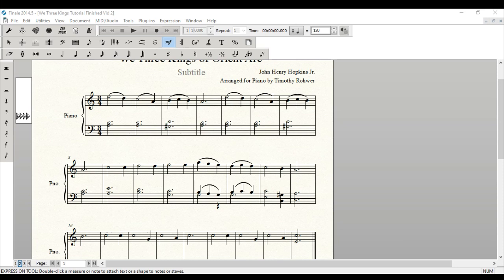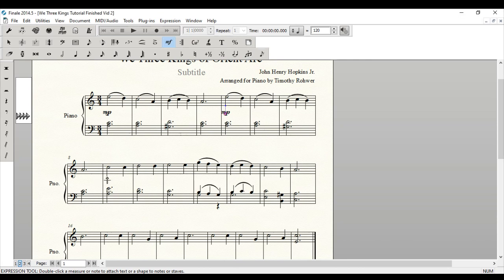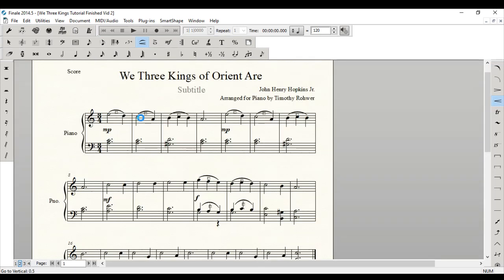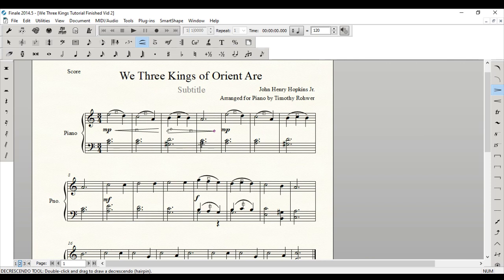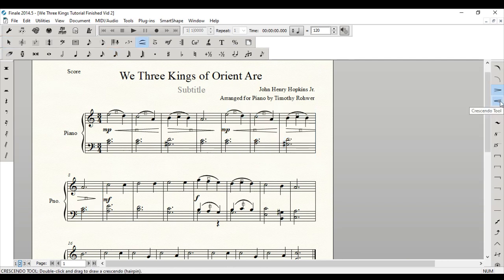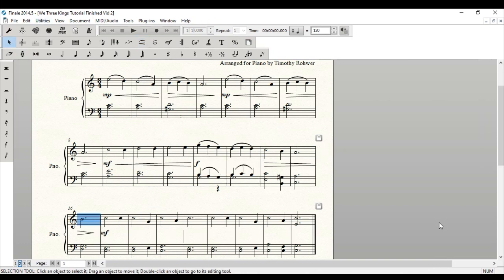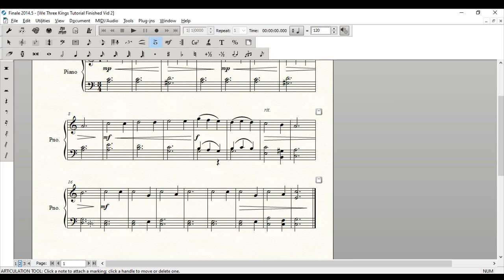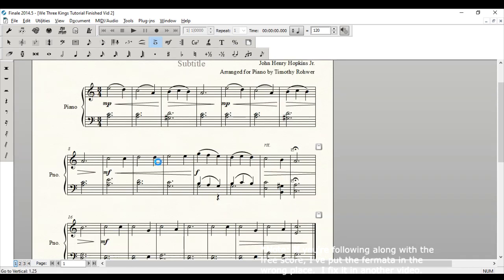Finale Tutorial: Dynamics, Crescendos & Decrescendos, etc.(Video 4)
In this Finale Tutorial, we'll be entering the bass line for the "We Three Kings of Orient Are" piano arrangement.  We'll talk about adding smart shapes,  slurs in particular, and using filters when copying.